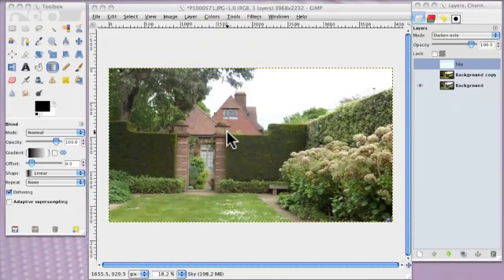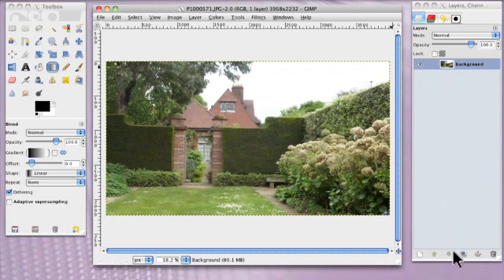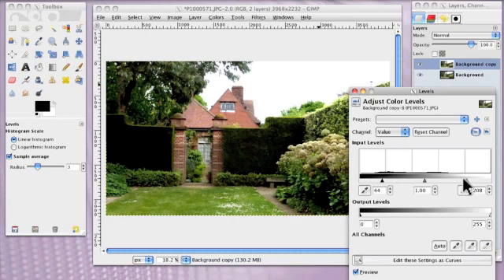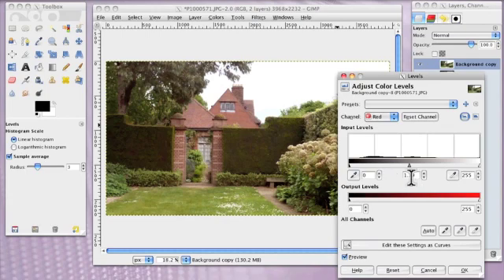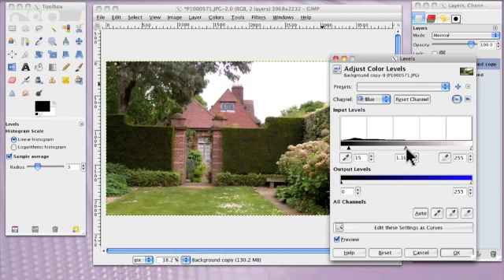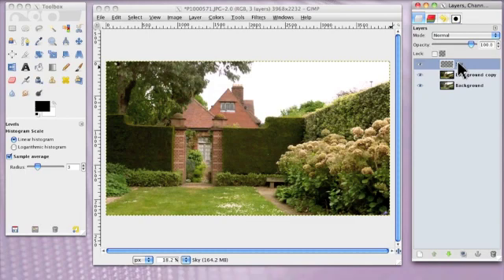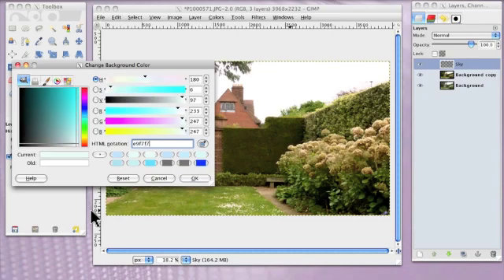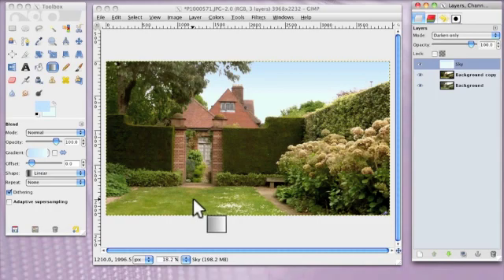Video 10 - How to Improve your Image by Boosting Colour - Gimp Tutorial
Quite often an image can look flat, where the colours need perking up a bit and we show you how to do this in this video. Also, sometimes a sky can just look white, so we show you how to bring some colour and gradient in giving it more dimension. Just some tricks of the trade!
We are using Gimp version 2.6.11
The Series runs from Video 1 - Video 15c